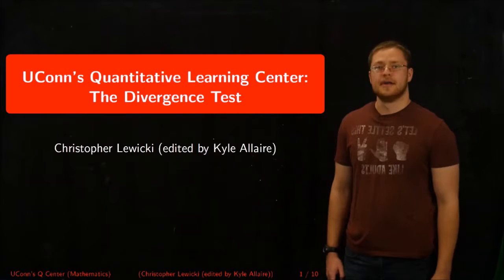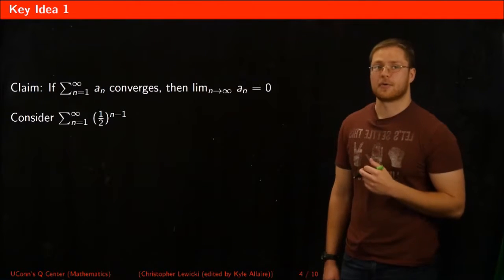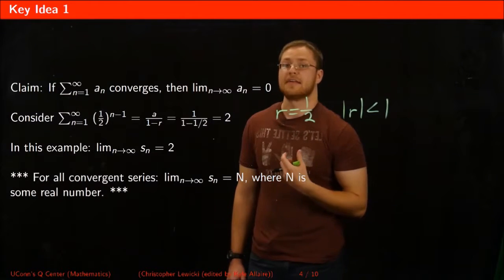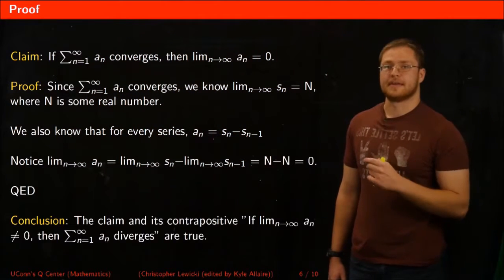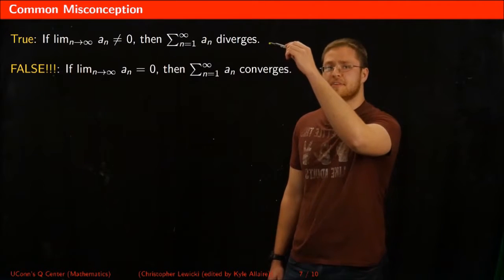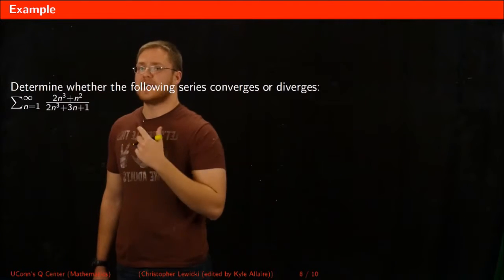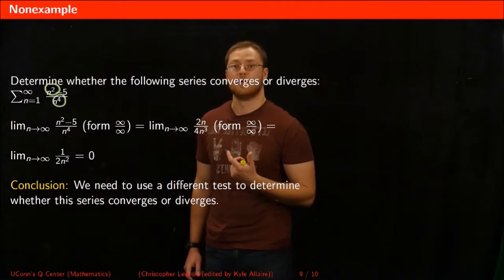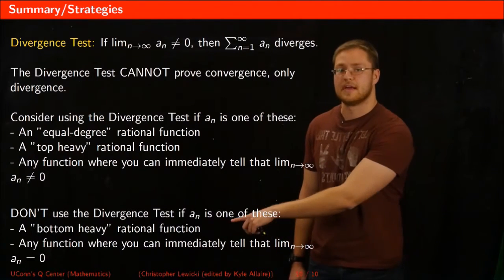Convergence of Infinite Series: The Divergence Test